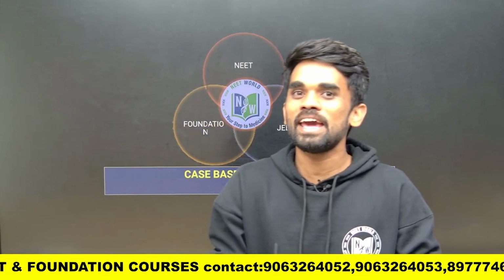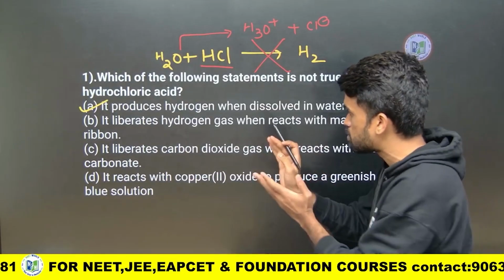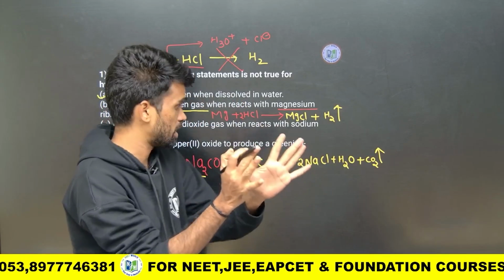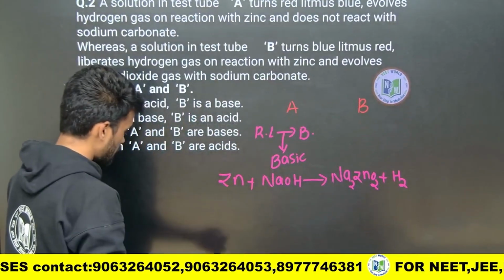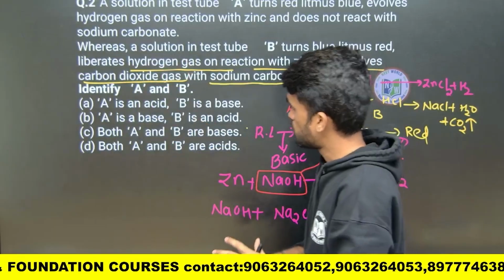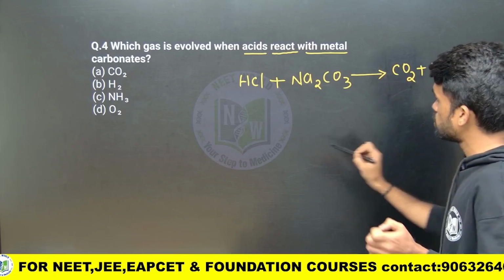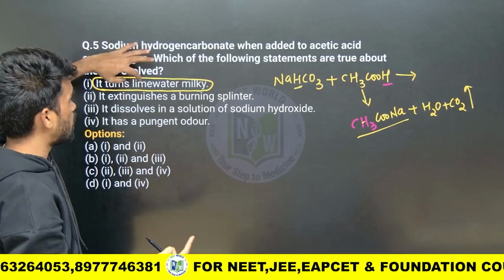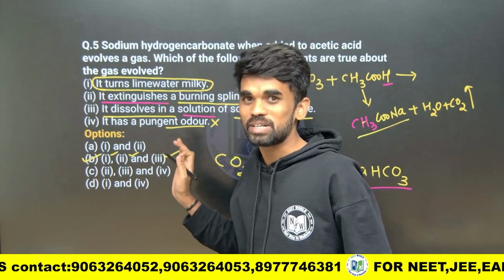Case-Based Questions | Acids, Bases & Salts Class 10 Chemistry by Ajay Sir | NEET World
Are you struggling with the new pattern Case-Based Questions in Class 10 Chemistry?
Don’t worry! In this focused session, Ajay Sir breaks down the most expected and important CBQs from the chapter Acids, Bases & Salts, helping you understand how to read, analyze, and answer multi-concept questions confidently in your board exams.

🔍 What You’ll Learn in This Video:
✅ How to approach Case-Based Questions (CBQs)
✅ Types of CBQs from Acids, Bases & Salts in Class 10
✅ Sample Board-level Case Passages with Questions
✅ Tricks to identify concepts quickly in CBQs
✅ Board Exam Answer Writing Tips
✅ Elimination Strategy for MCQs in CBQs
✅ Score-boosting shortcuts & revision points

👨‍🏫 About Ajay Sir:
Ajay Sir, one of NEET World’s most dedicated Chemistry faculty, is known for his unique problem-solving approach, visual teaching methods, and clear command over NCERT topics. His sessions are board-oriented yet conceptual enough to prepare you for NEET Foundation-level Science.

Ajay Sir believes in:

📌 Concept clarity through real-life examples

📌 Building exam-smart strategies

📌 Strengthening Class 10 base for NEET 2026 & beyond

NEET World is more than an institute — it's India’s leading foundation and advanced learning ecosystem designed for students from Class 9 to 12 who aim to pursue a career in medicine.

Whether you're aiming for Class 10 Board success or preparing early for NEET, our programs ensure strong command over concepts, personalized mentorship, and regular practice with exam-focused content.

🌟 Foundation Courses from Class 9 & 10
🌟 Board + NEET Hybrid Strategy
🌟 Expert Faculty Team for Every Subject
🌟 Concept-Based CBSE & NCERT Teaching
🌟 Smart Class Tests, Daily Practice & Analysis
🌟 NEET 2026 & 2027 Long-Term Planning
🌟 Real Mentorship. Real Results.

📣 Don't just learn — master the subject with the right guidance. Start your journey today with NEET World – Your Step to Medicine.